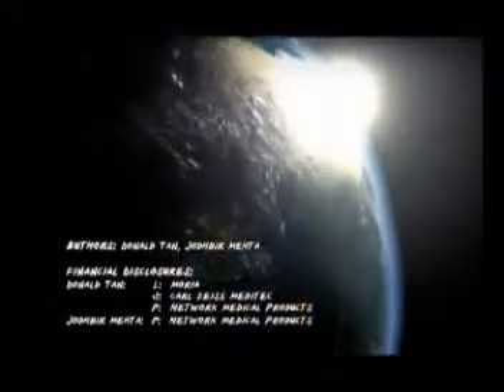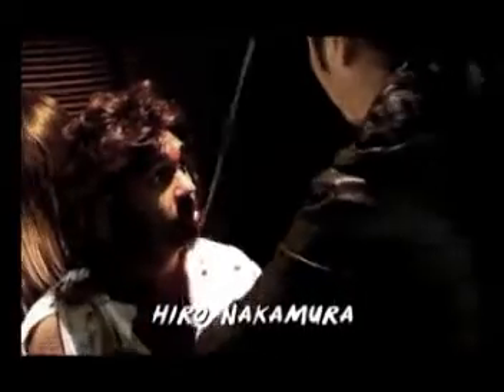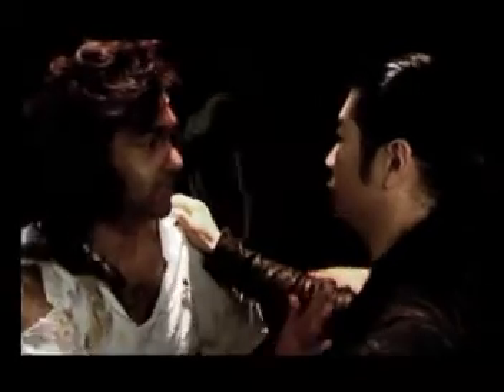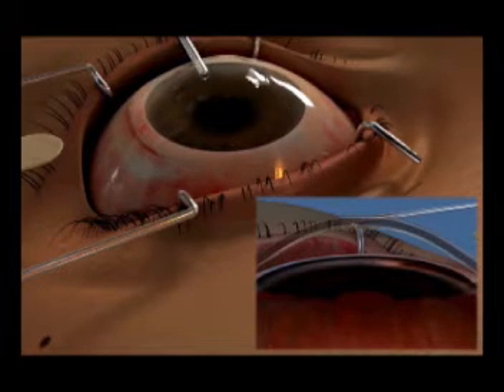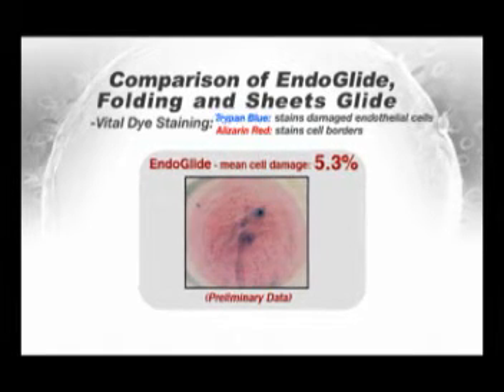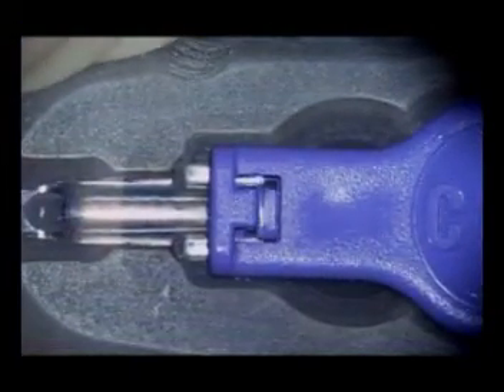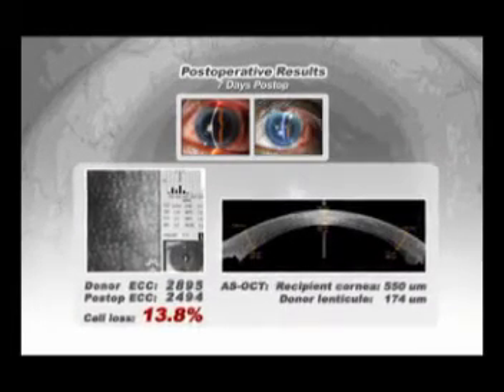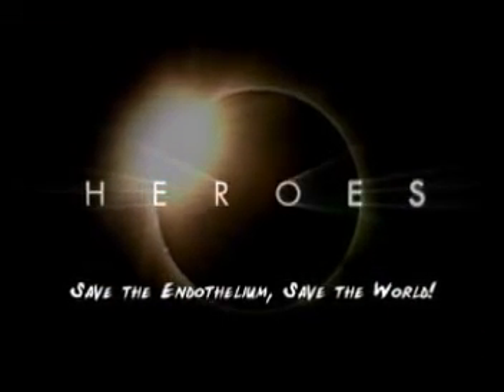Tan EndoGlide - HEROES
DSAEK / DSEK Procedures using the Coronet Tan EndoGlide.

Starring: Prof. Donald Tan, Dr Jod Mehta, Dr Tina Wong, Dr Ching-Lin Ho, Ivan.